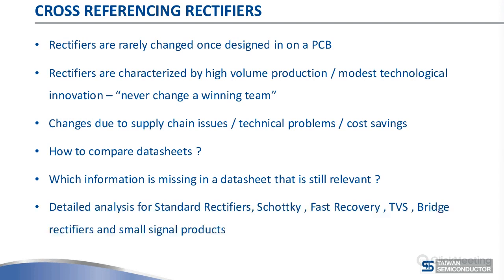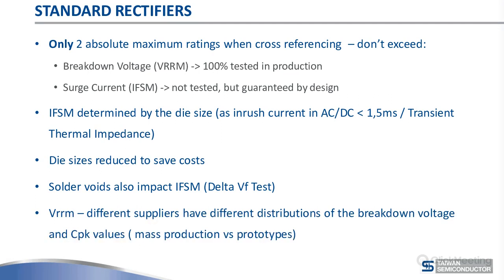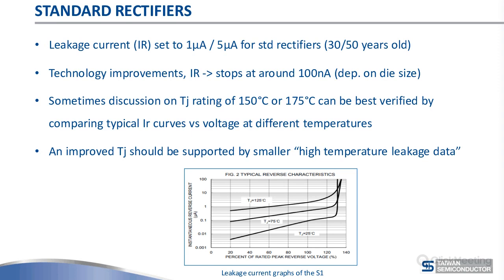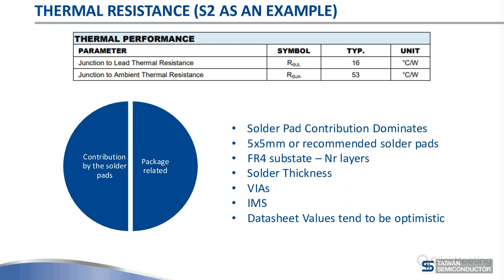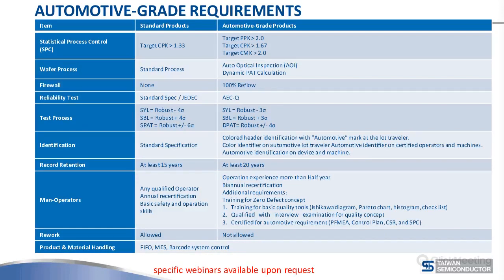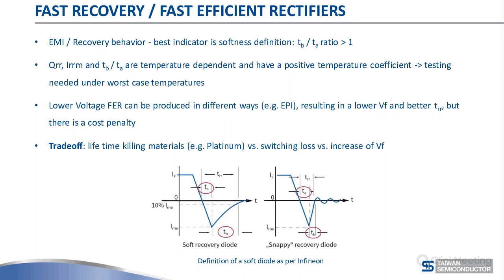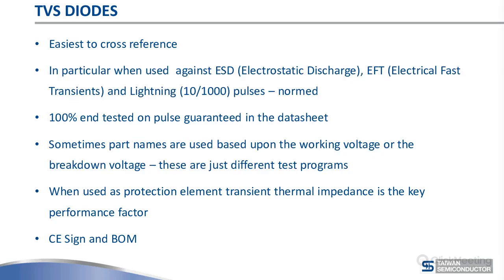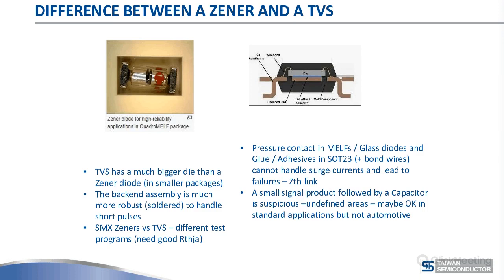TSC Webinar - Cross Referencing Rectifiers | Taiwan Semiconductor